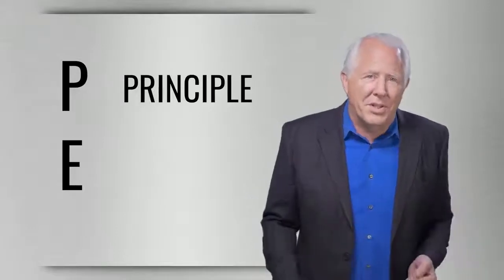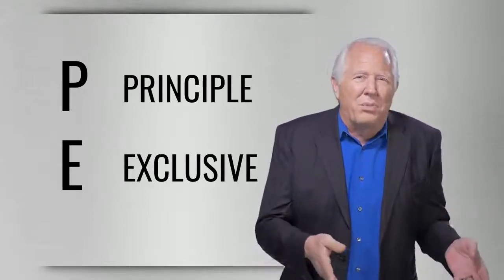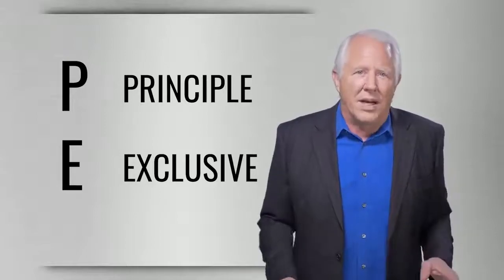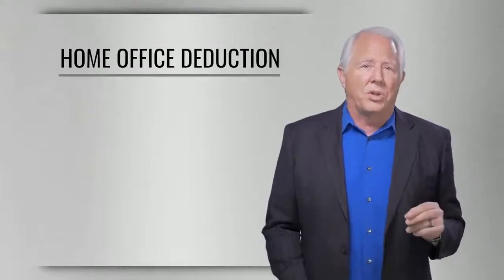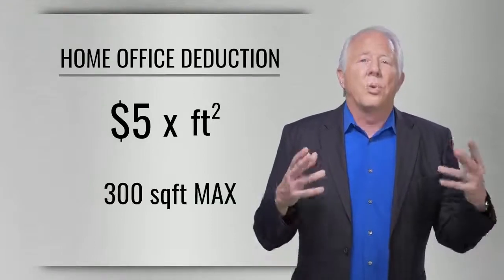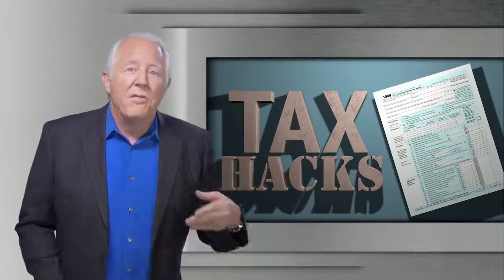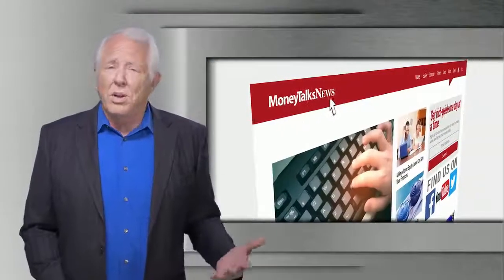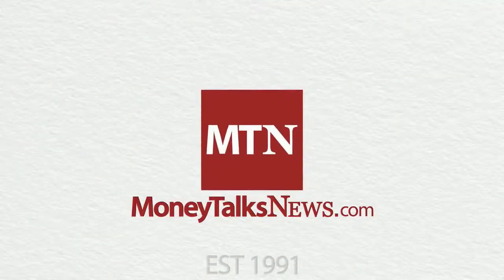Tax Hacks 2019: How to Deduct Your Home Office